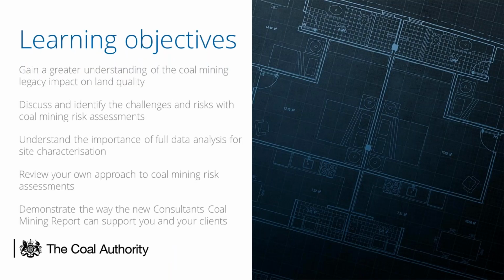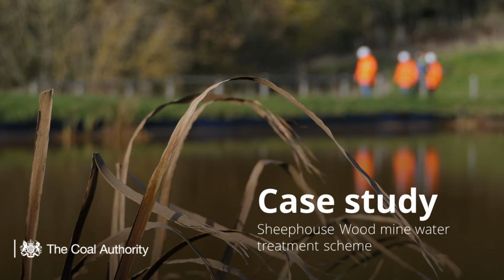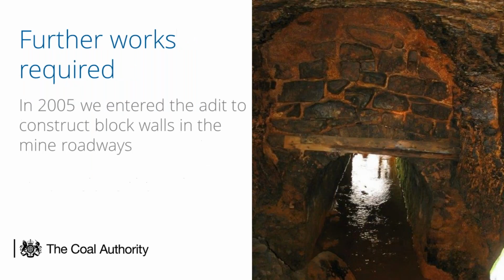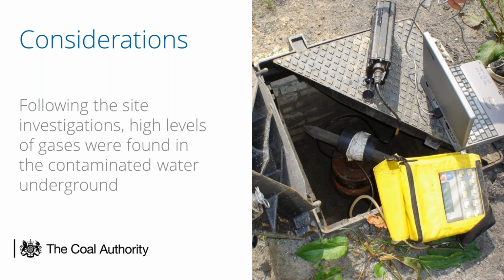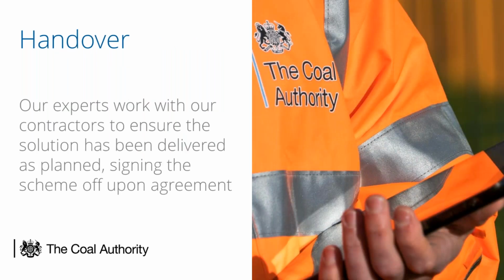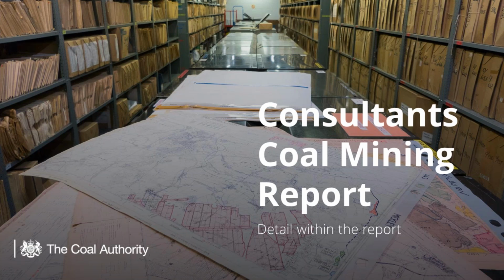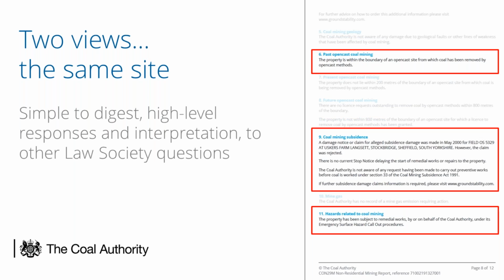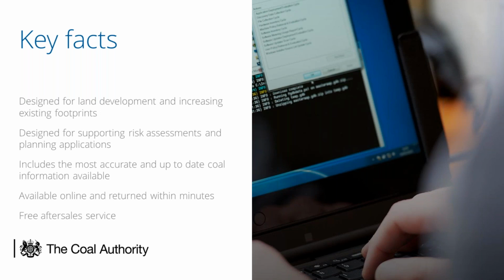Webinar: Building a better coal mining risk assessment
During this webinar, the Coal Authority’s industry leading experts will talk you through the importance of using the best available data as the basis for your risk assessments, allowing you to deliver a first class service to you clients.

Using a real life case study of the construction of a mine water treatment scheme, the learning objectives will include:

• helping you to gain a greater understanding of the coal mining legacy impact on land quality
• discussing and identifying the challenges and risks with coal mining risk assessments
• understanding the importance of full data analysis for site characterisation
• reviewing your own approach to coal mining risk assessments
• demonstrating the way the new Consultants Coal Mining Report can support you and your clients